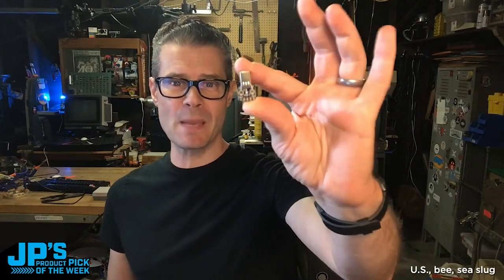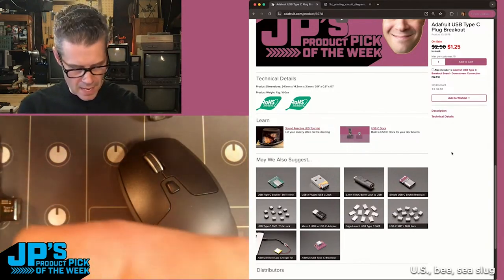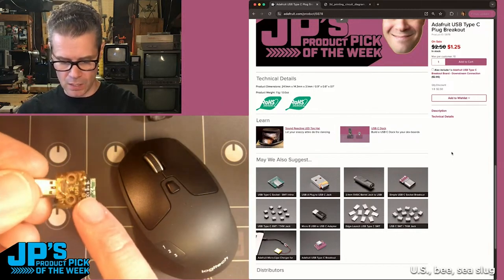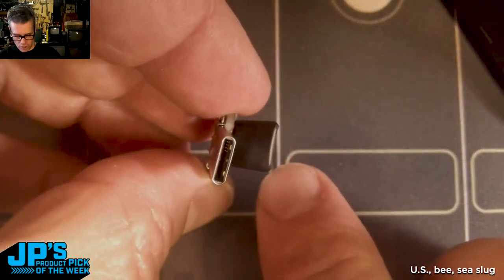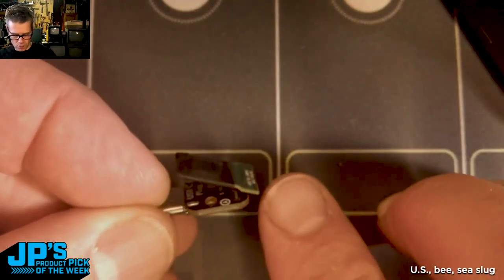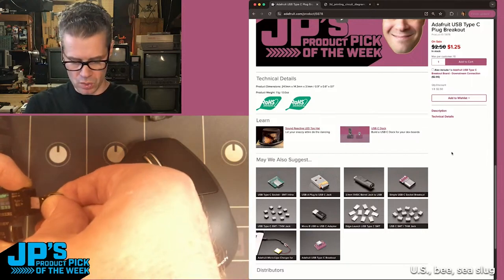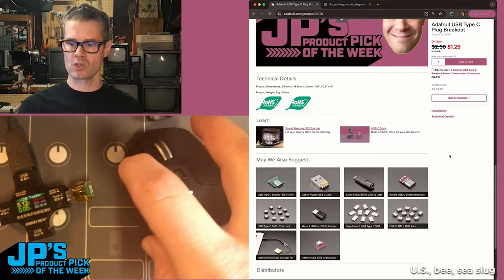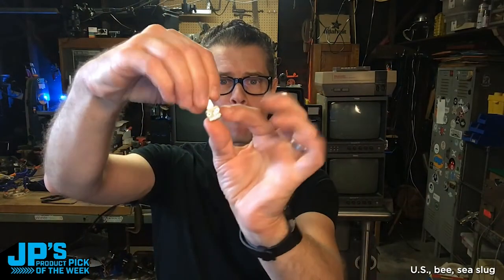JP’s Product Pick of the Week 9/17/24 USB C Plug Breakout RECAP